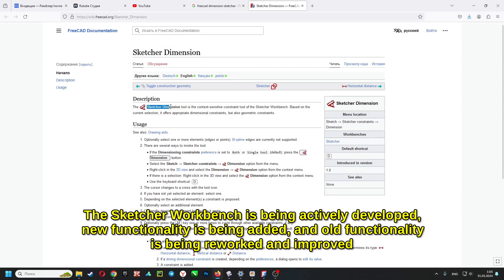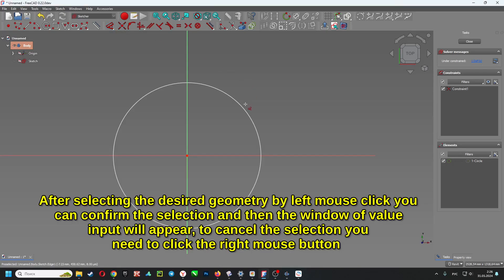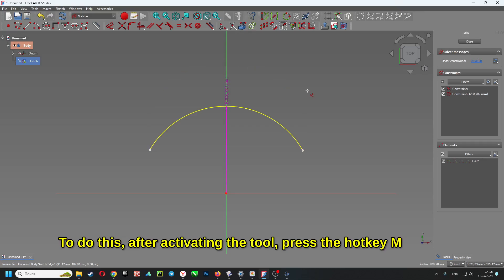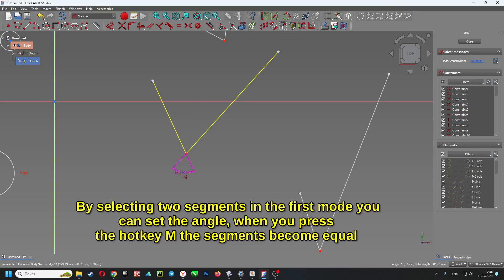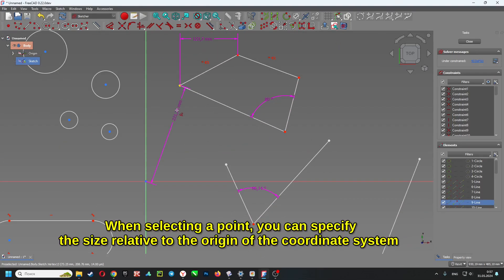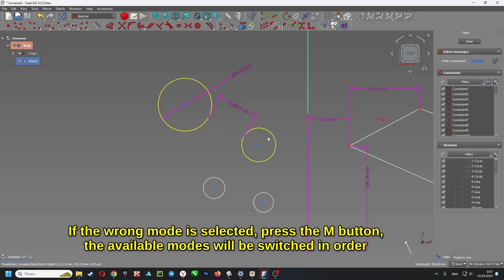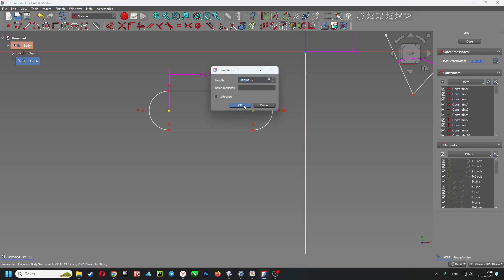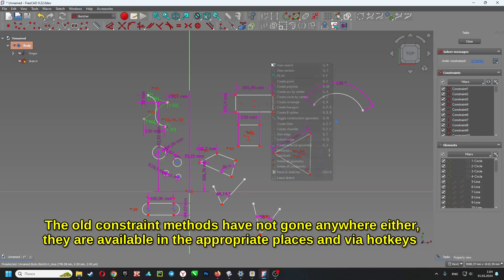What’s New in FreeCAD – Sketcher Dimension